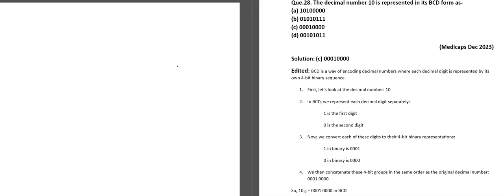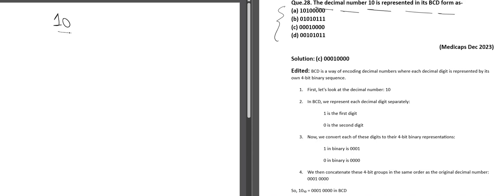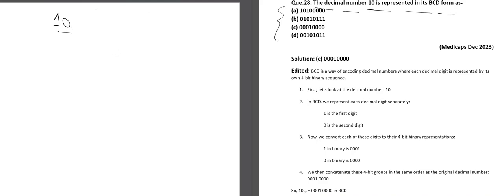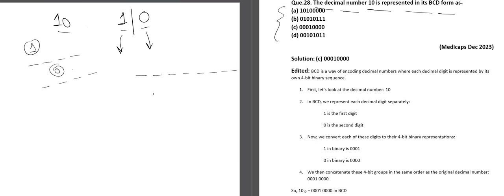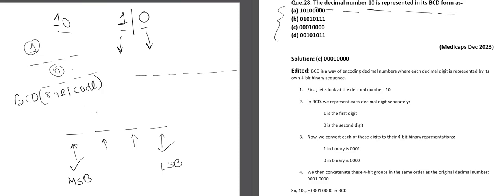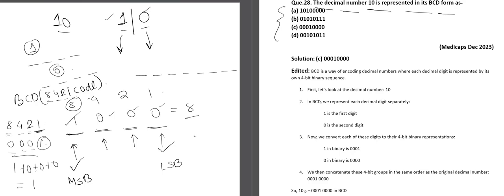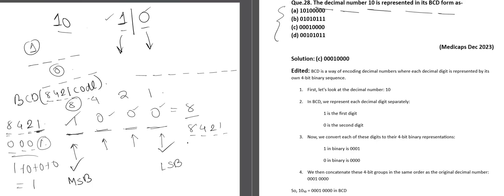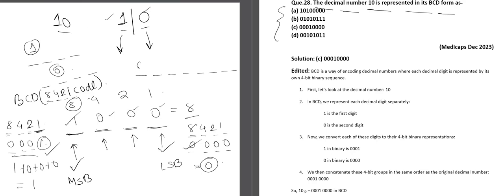(V-M4-Electronics) MCQ-27: The decimal number 10 is represented in its BCD form as-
(a) 10100000
(b) 01010111